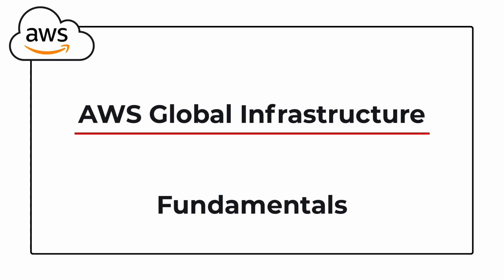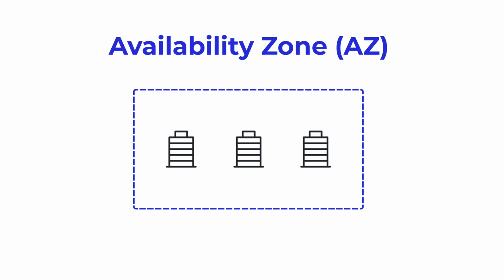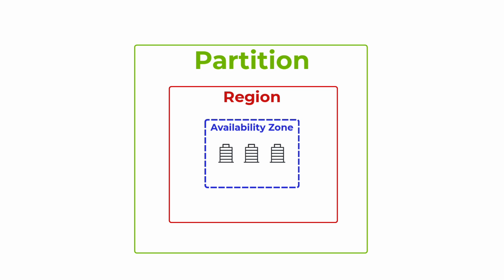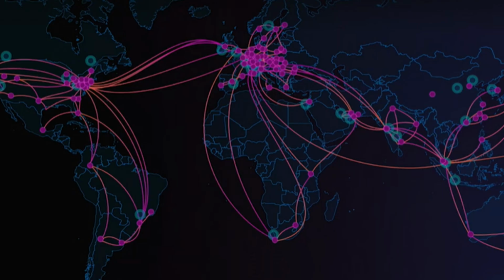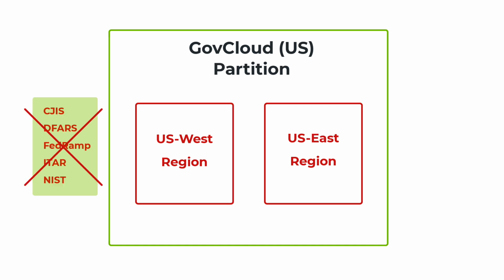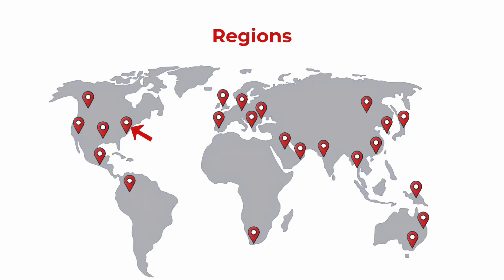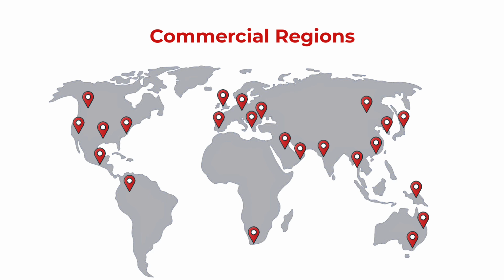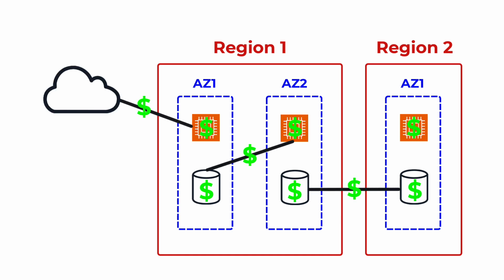AWS Global Infrastructure Fundamentals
What is AWS Global Infrastructure and why it’s important to understand when building on AWS? In this video series, I'll explain the components of AWS Global Infrastructure like Availability Zones, Regions and Partition. Then, I'll discuss 5 things to consider (compliance, latency, high availability, service availability and cost) when deciding on which components is right for you.

Timestamps
0:00 AWS Global Infrastructure Introduction
0:33 Data Centers
1:03 Availability Zones
1:31 Regions
2:26 Partition
2:49 Edge Locations
2:57 Wavelength Zone
3:11 Local Zone
3:21 Point of Presence (POP) & CDN
4:03 AWS Outpost and Snow
4:15 AWS Global Network
4:31 Direct Connect Location
4:40 Global Infrastructure & Services
5:16 How to choose AWS Global Infrastructure
5:25 Compliance
6:09 Latency
6:36 High Availability
7:09 Control plane vs. data plane
8:13 Service Availability & Capacity
9:20 Cost

Helpful References
* AWS Regions and Availability Zones
* AWS Partitions
* AWS Services by Region
* AWS Local Zones locations
* Zonal, Regional and Global Services
* Control planes and data planes
* AWS Compliance Programs
* AWS Services in Scope by Compliance Program
* AWS Shared Responsibility Model
* Amazon CloudFront (CDN)
* Data Transfer cost for common architecture

Special Thanks to artist who provided multimedia content for this video